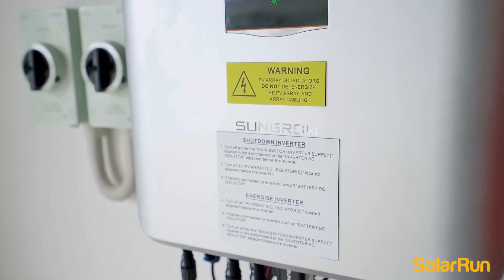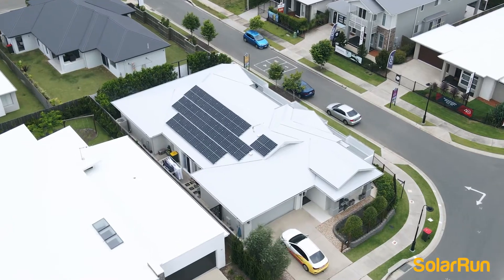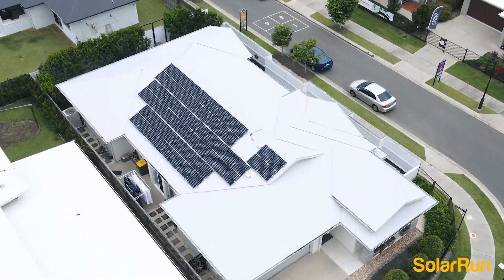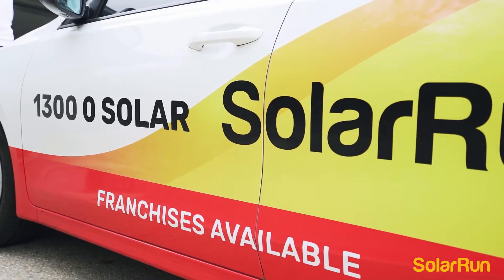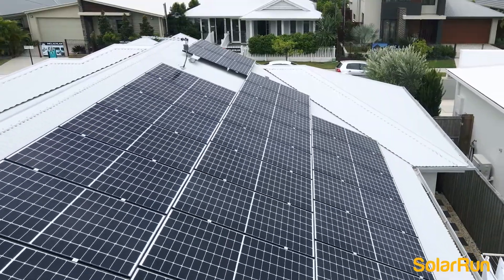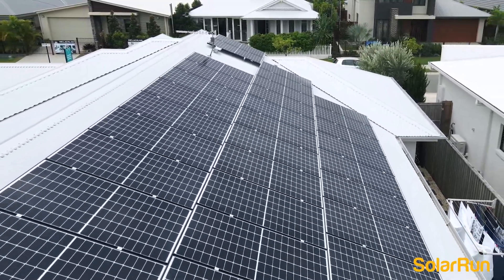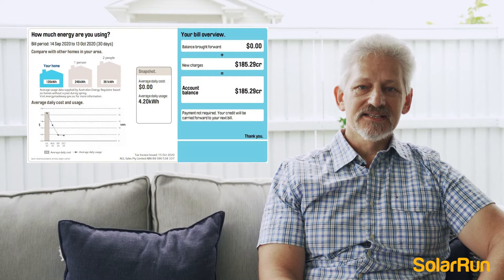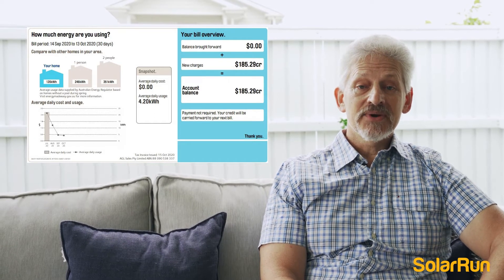🌞💲 Get Your Solar Installed And Save On Your First Bill 🌞💲🌞💲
Electricity bill savings  🌞💲

Here’s a worked example of the electricity bill savings you could get with a 10kW solar power system based on the following assumptions:

☀🔋 Standard rate for grid electricity: 27 cents per kilowatt hour
☀🔋 Solar feed-in tariff: 7 cents per kilowatt hour
☀🔋 Average daily solar production based on geographic location